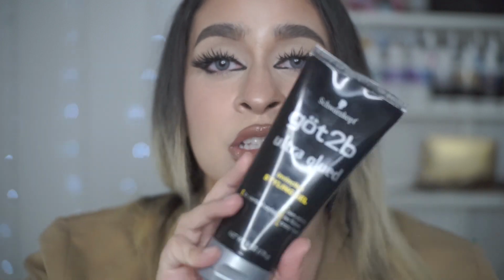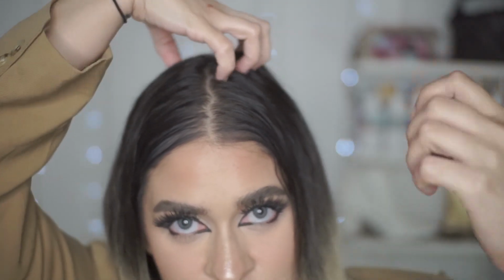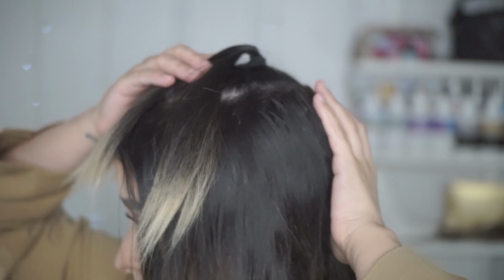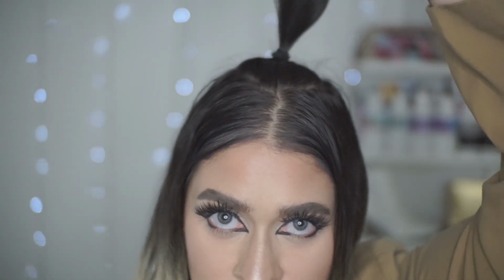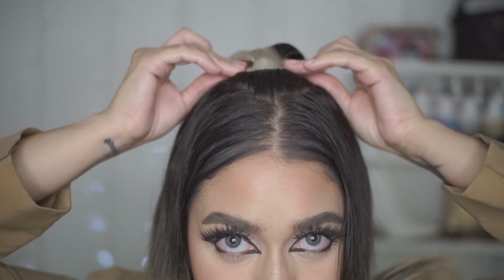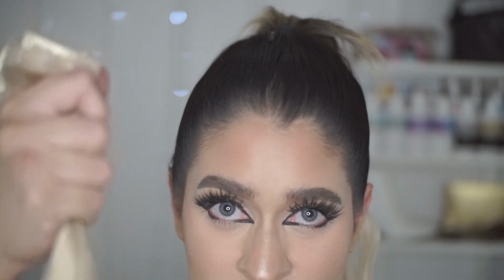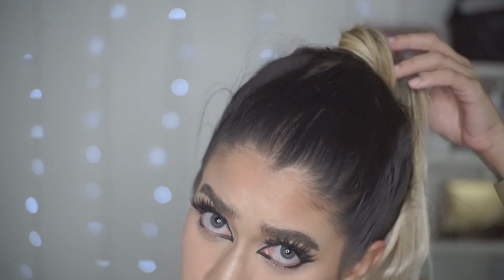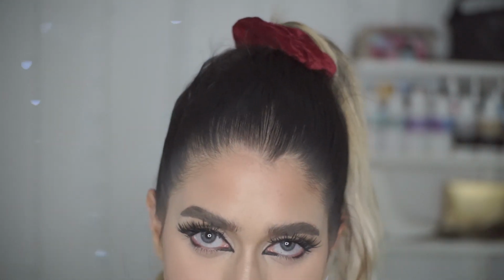HOW TO: High Ponytail With Clip In Extensions From Amazon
In this video, I show you step by step how I apply clip in hair extensions to my hair to create a high ponytail. I got these human hair clips in extensions from Amazon. My hair is fine, thinning, AND uneven lengths so it can be rather difficult to hide hair extensions. Watch this video to see how I transform my hair into a high ponytail using clip-in extensions from Amazon.

⚡⚡ PRODUCTS USED/MENTIONED ⚡⚡
Full Shine Seamless Clip In Human Hair Extensions
Got2b Glued Ultra Styling Gel
Edges Brush
Hair ties
Bobby pins
Brush

♫♫ MUSIC ♫♫
"Slide It Over" Audio Hero

♛♛ MY CHANNEL ♛♛
Hi! I'm Giselle, also known as Stinkface Glam and owner of Beauty Fatigue. I'm a lifestyle content creator, with an emphasis on beauty and fashion. On my channel, I cover everything from beauty reviews, styling tips, fashion lookbooks, makeup tutorials, food challenges, travel vlogs, girl I do it all!

⌛⌛ CAMERA/EQUIPMENT USED ⌛⌛
Canon EOS Rebel T6 DSLR Camera with EF-S 18-55mm f/3.5-5.6 IS II Lens